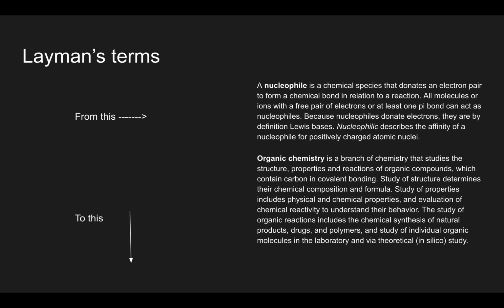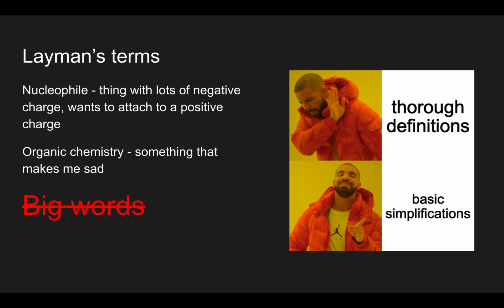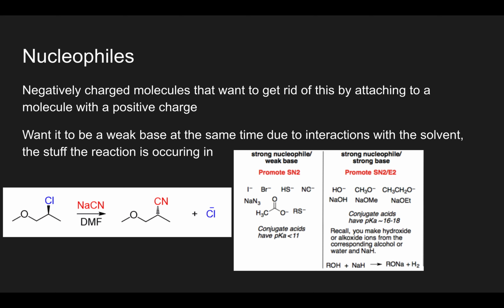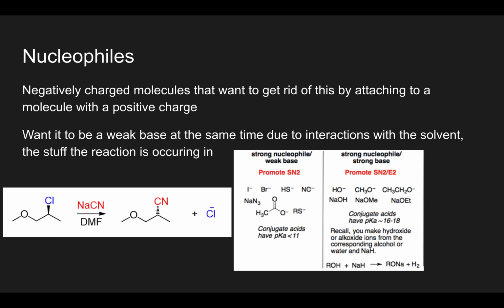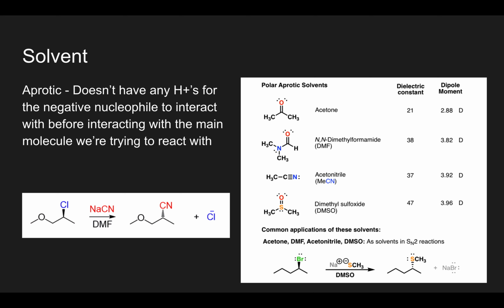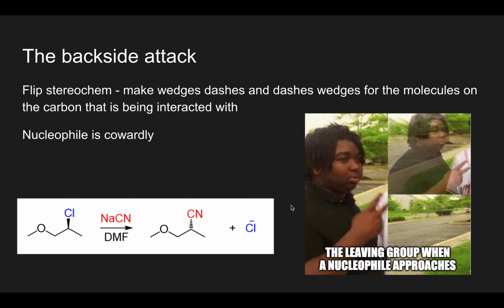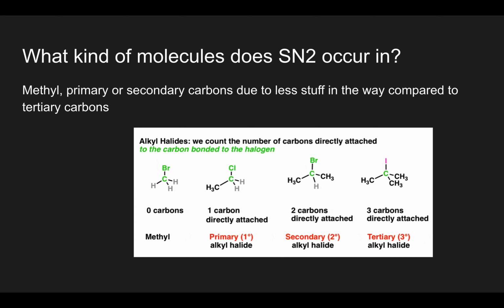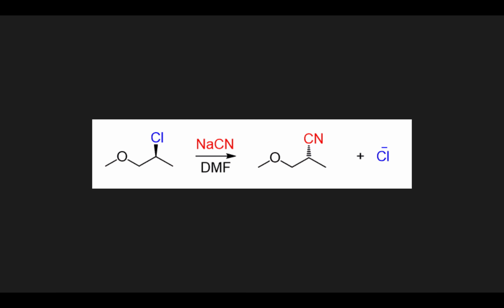SN2 for Dummies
CRYOff 14D Fall 2020 Dr. Pham